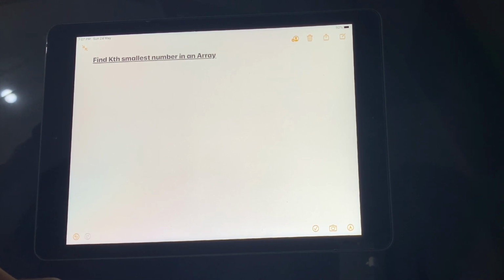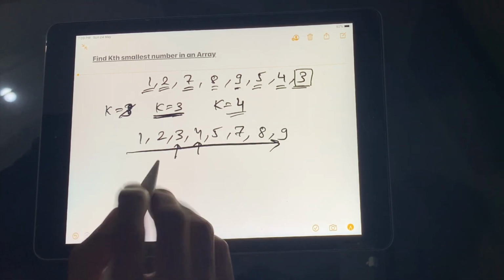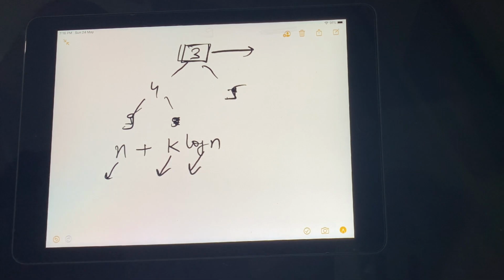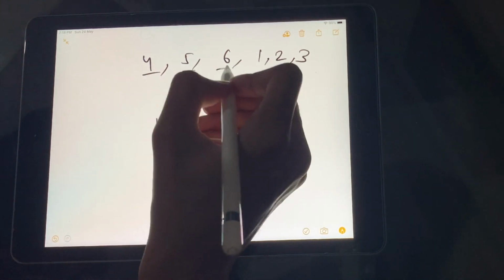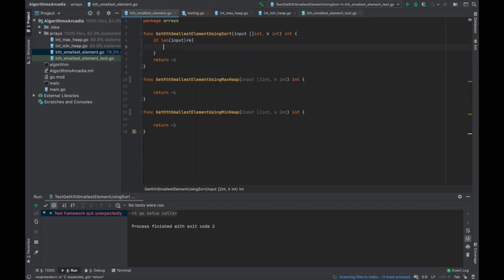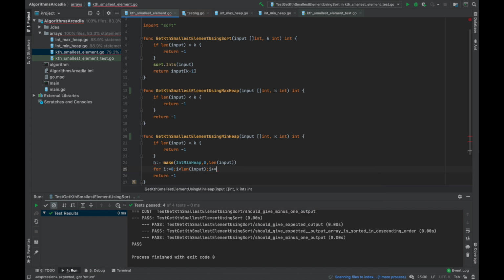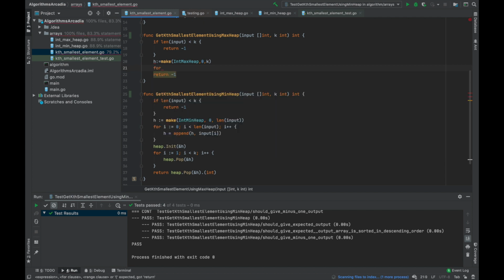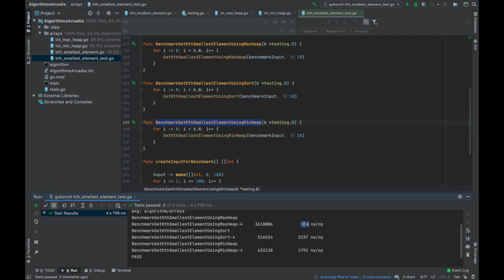Algorithm | Find Kth smallest element in an array | GoLang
This video explains about most frequently discussed interview question in companies like Amazon Microsoft, Google.
This is the first video for my channel which explains solution for "Finding kth smallest element in an array".